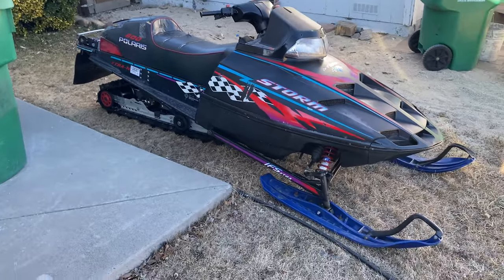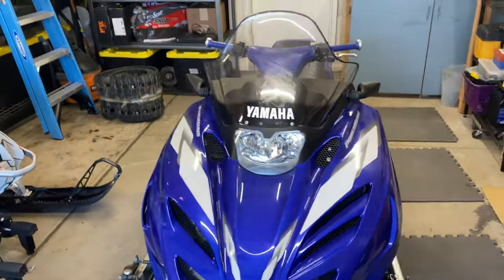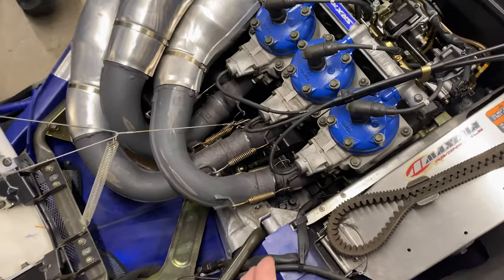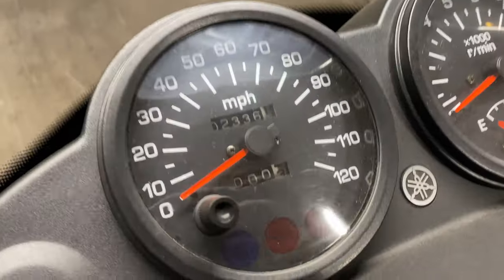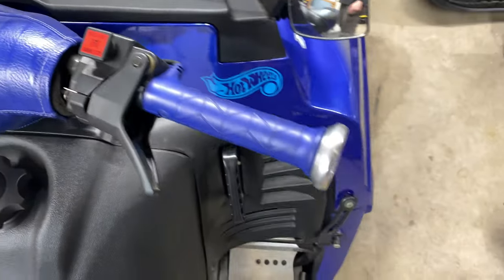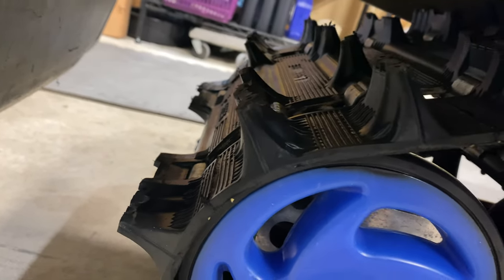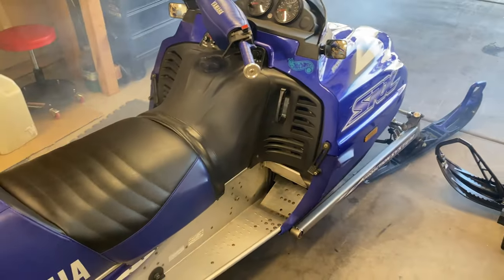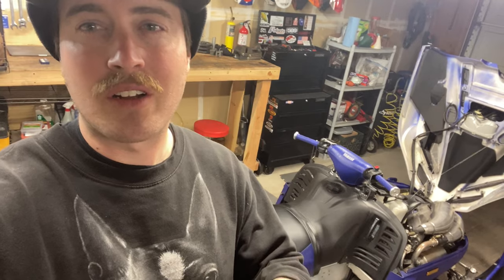The Yamaha SRX 700 - The FASTEST Triple Snowmobile Yamaha Ever Built - All You Need To Know.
My dedication to a triple race sled is unwavering.

Sled: Corn Feeder aka highoctanecornfeeder​​​​​​​​​ aka 2022 Polaris Matryx Slash Pro RMK 850 155" Series 8 track w/ QD2
A-Arms: Vohk
Kill Switch: Zollinger Race Rubber
Throttle Block: Skinz